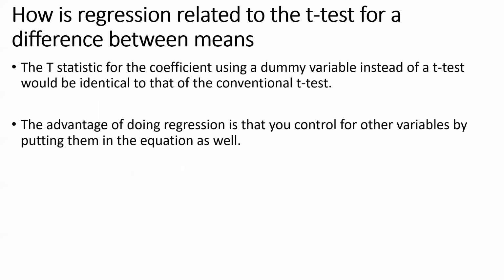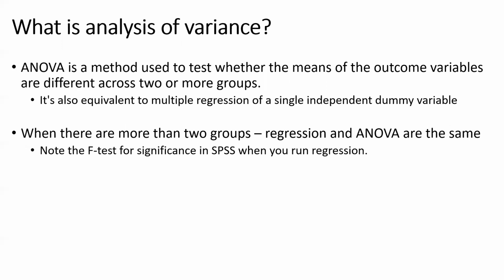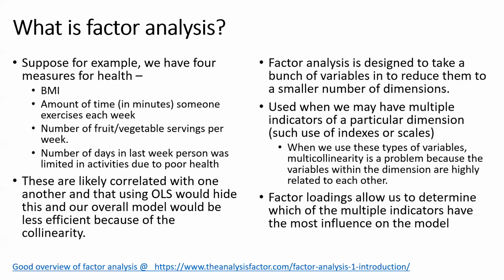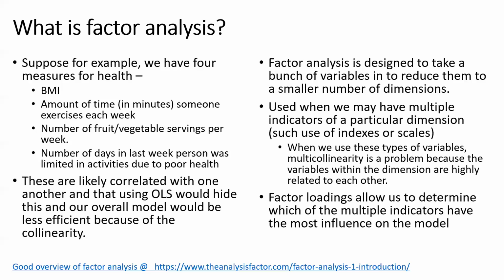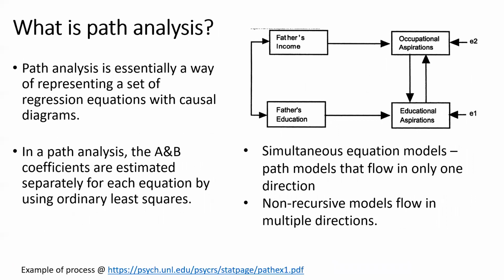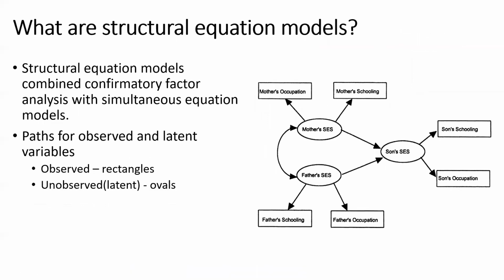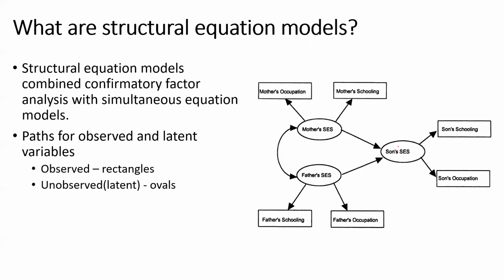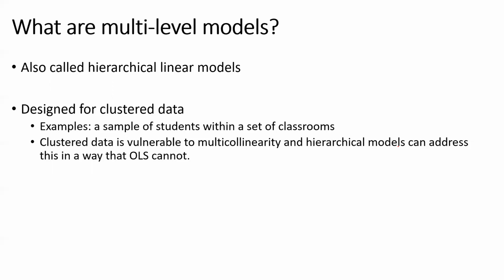Multiple Regression and Beyond (part 7)